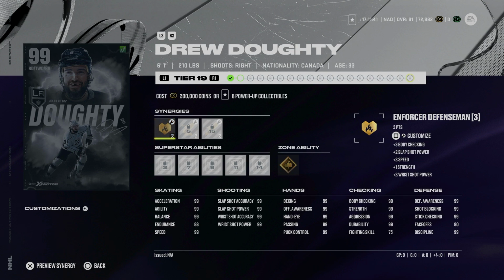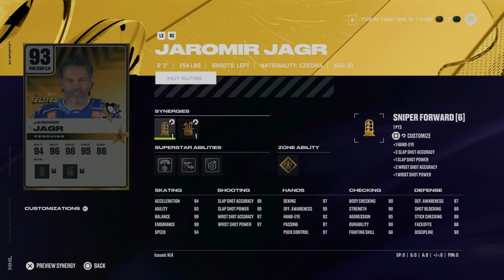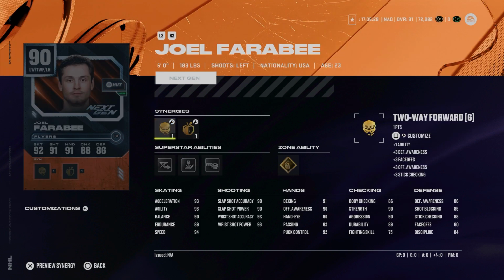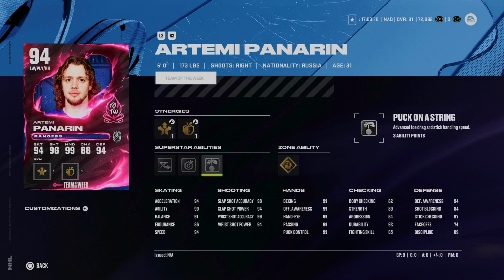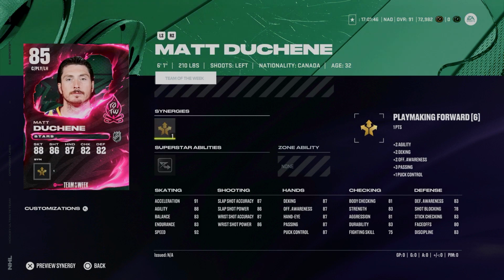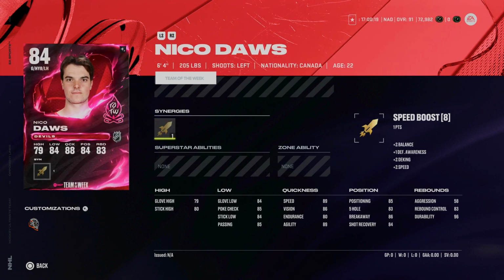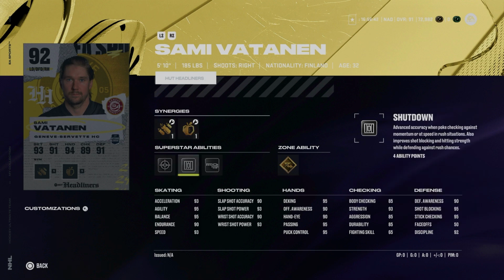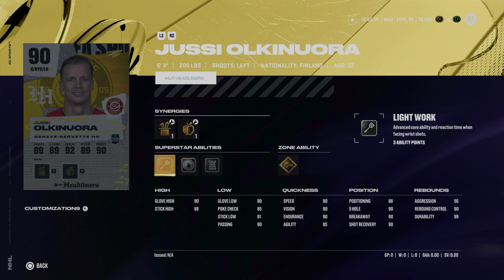99 DOUGHTY! | LATEST NHL 24 HUT CONTENT